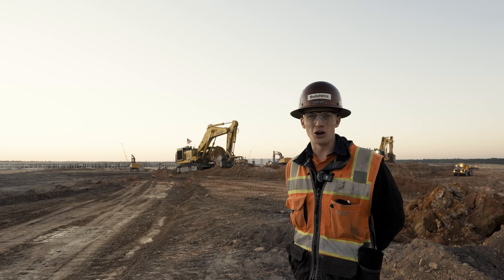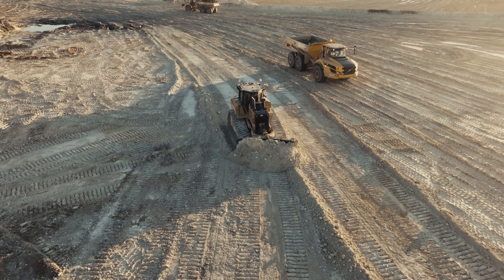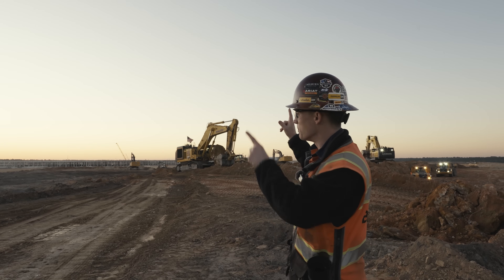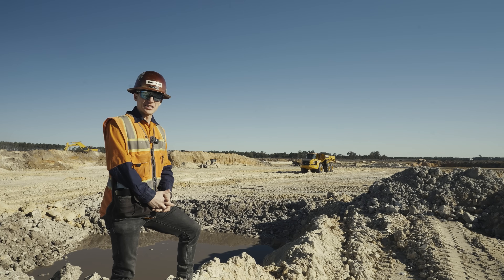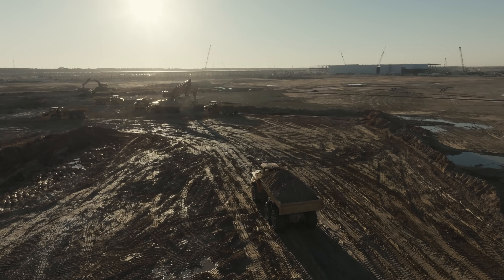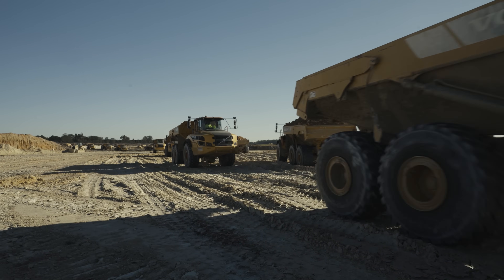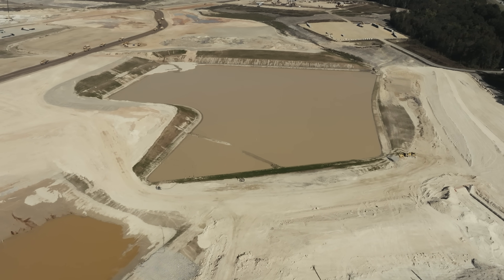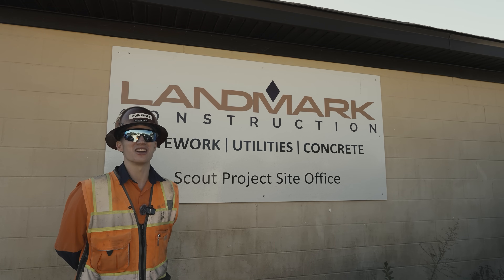America's Largest Earthmoving Project?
A new era of American mega projects has emerged, and they all involve A LOT of earthmoving.

This operation will eventually be the home of Scout Motors, which will make EV trucks and SUVs for the American and international markets. To make cars, one needs an enormous building, and every enormous building requires a building pad and adequate drainage. And that's where the earthworks come into play.

Landmark Construction is leading the charge, moving well over 20 million cubic yards of earth on an extremely tight schedule to get the automotive plant producing on time. It's safe to say it's currently the largest civil earthworks project east of the Mississippi, and the scale is dizzying.